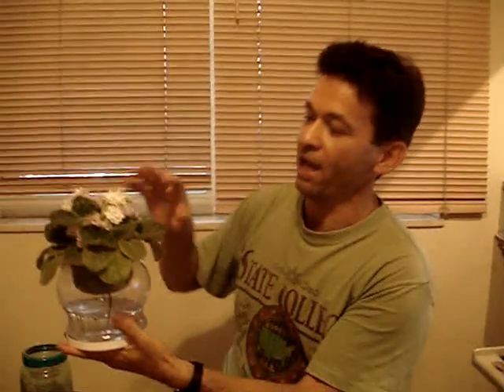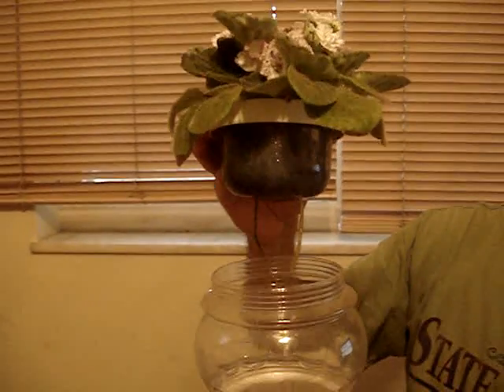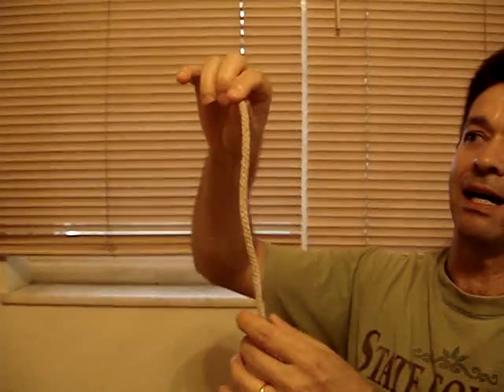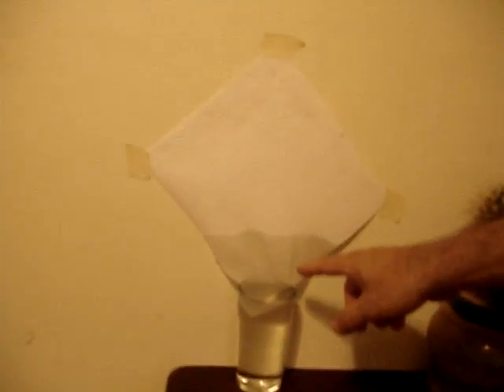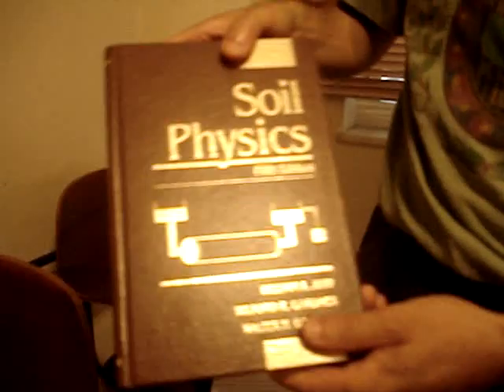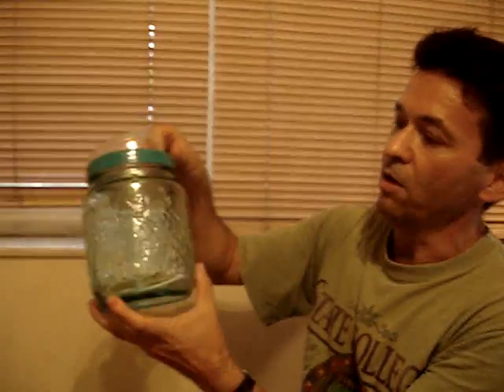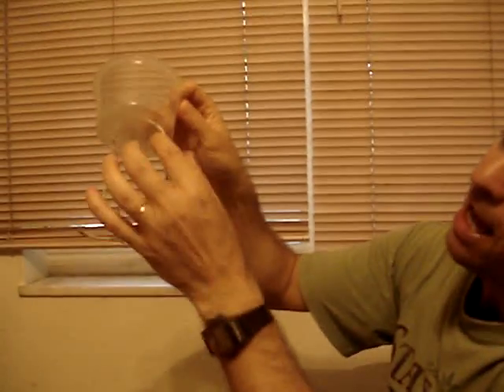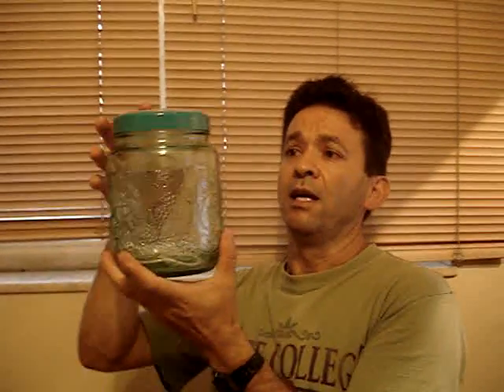Tubarc 001 Deep Science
Just imagine a PhD doing advancend gardening and bumping to a scientific discovery that after getting US patents finds out a huge gap in Hydrology opening opportunities to 100,000 new patents .